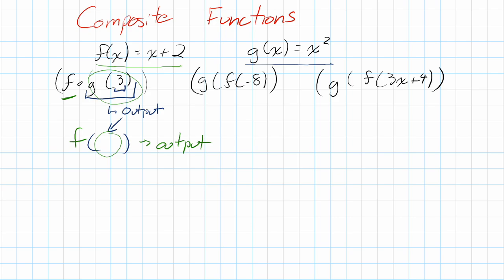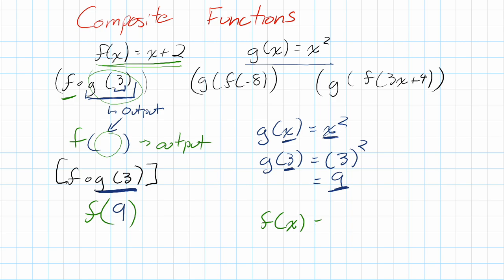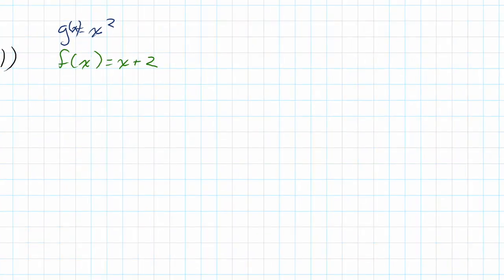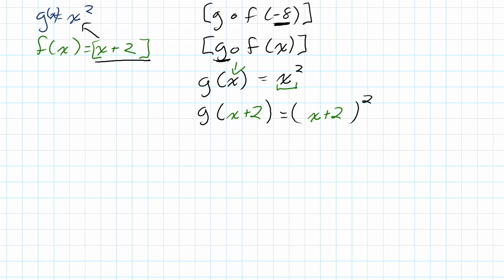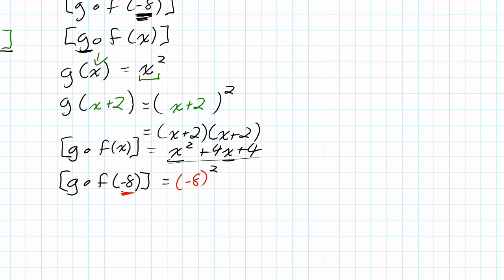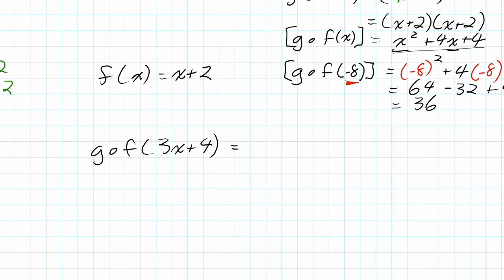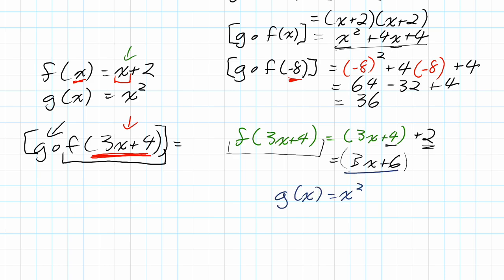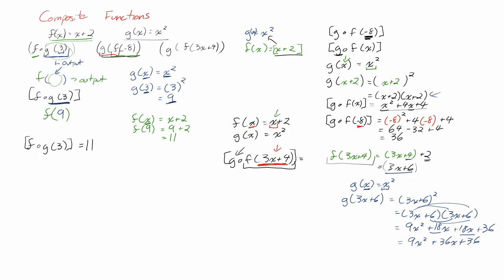How to Learn Composite Functions